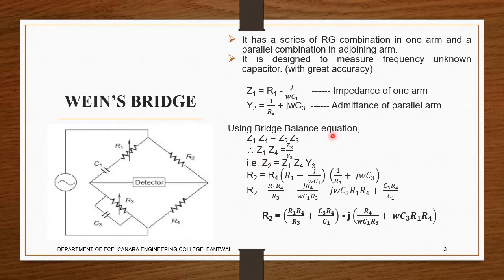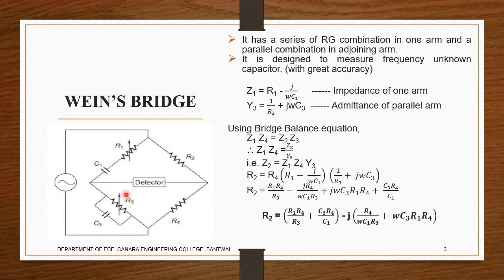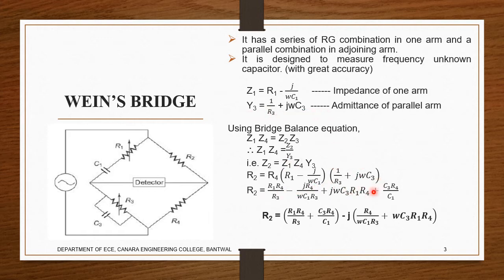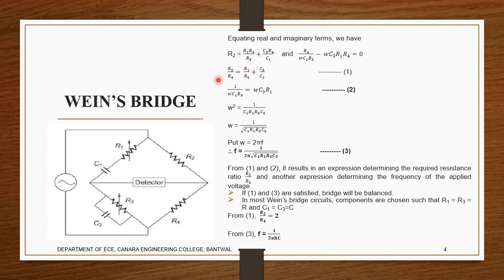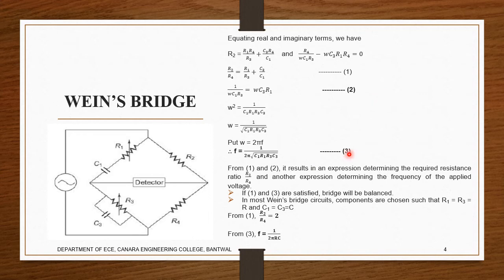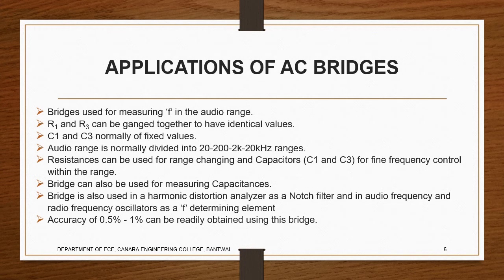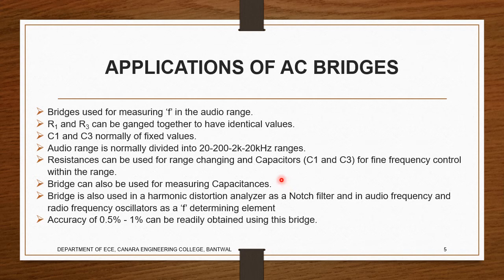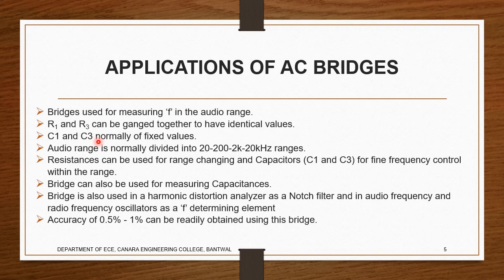VTU PEI (18EC36) M4 L12 WEIN'S BRIDGE, APPLICATION OF AC BRIDGES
Here we will have an basic idea about Wein's Bridge. Also will discuss about application of AC Bridges.